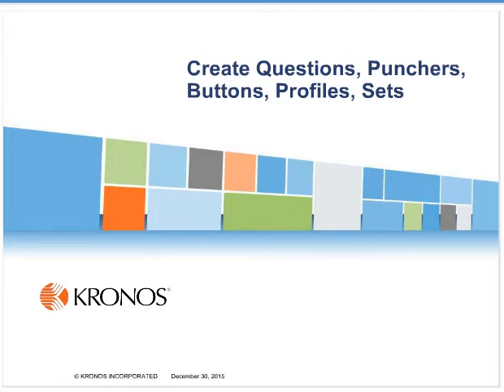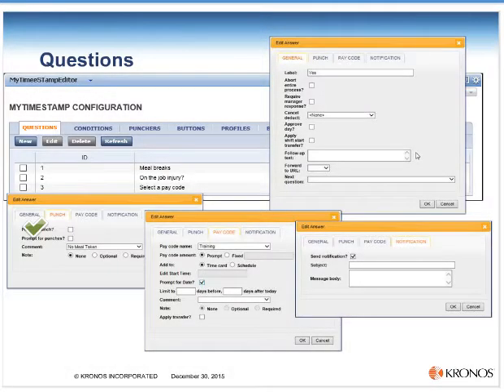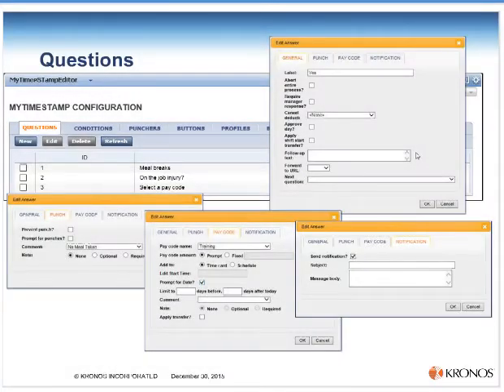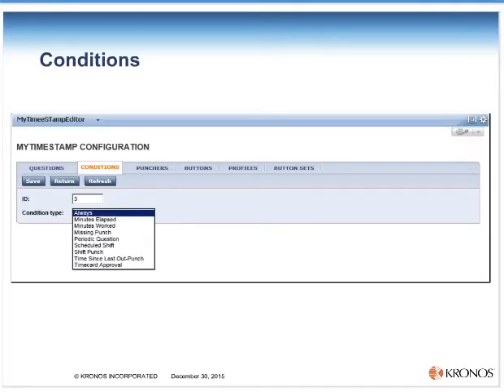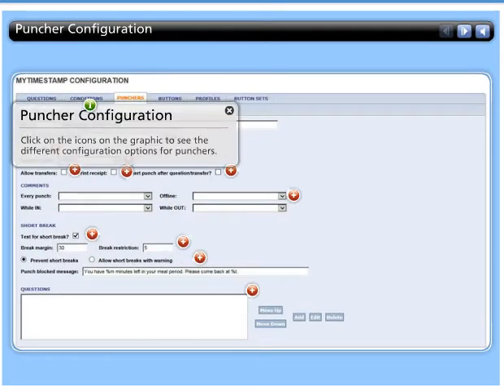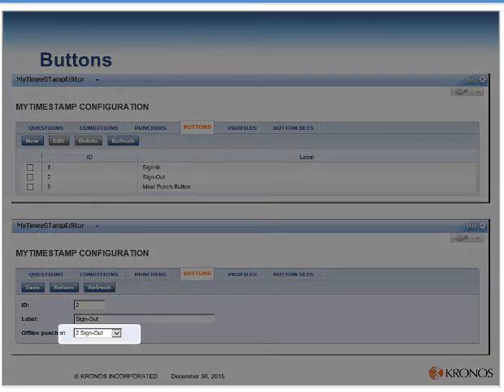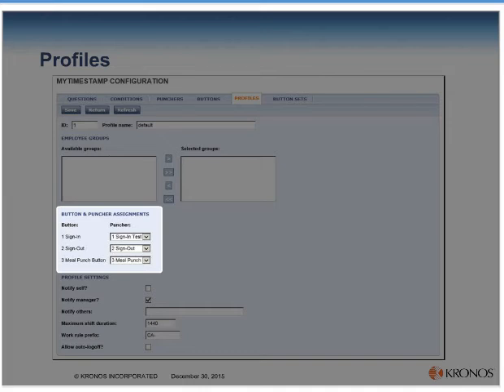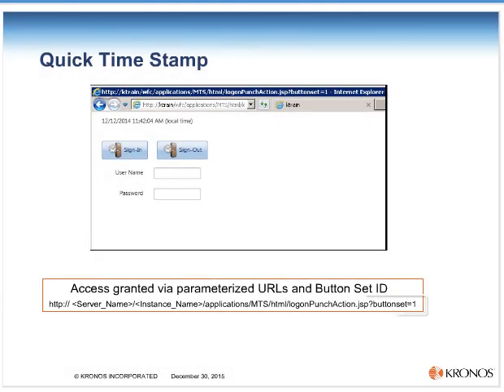KRONOS - ATK - Create Questions, Punchers, Buttons, and Profiles Sets